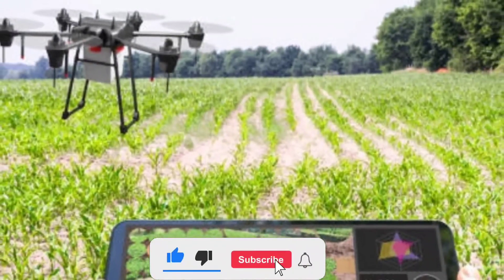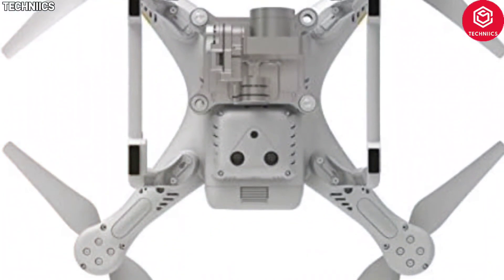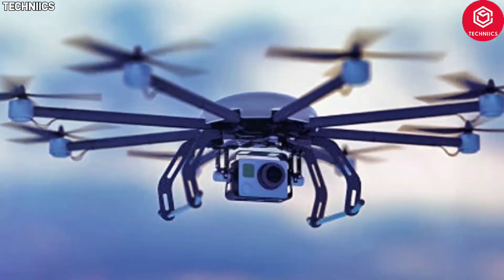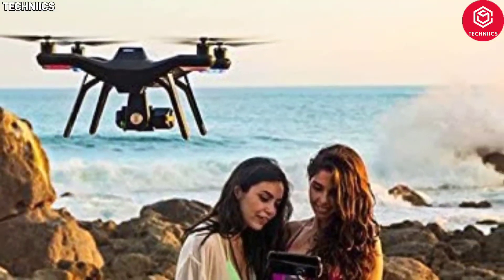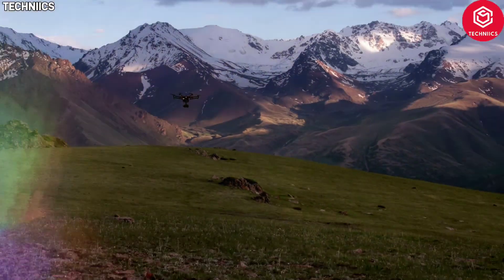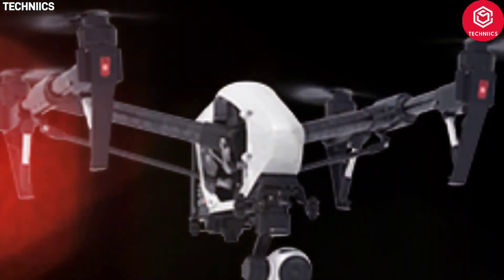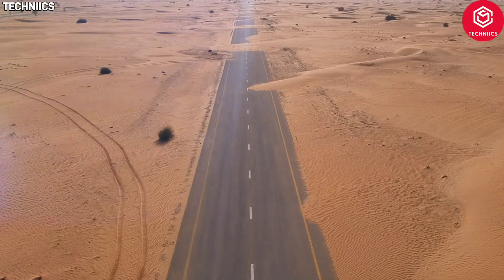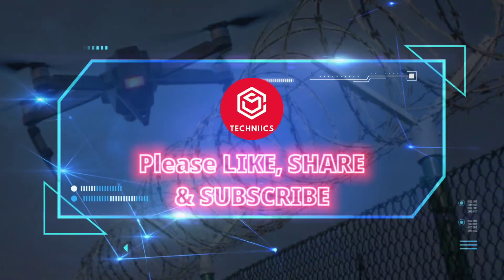The Best 10 Drones for Beginners - Watch this before you buy a Drone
Today, we will be discussing with you the best 10 best drones for Beginners.

Number 10

The DJI Phantom 3 Pro is a quality drone that can offer a very stable and secure flying experience.
For starters, it is up-fitted with a camera that is capable of shooting in 4k resolution including numerous other features such as Light Bridge technology, intelligent flight functions (course log, return home, waypoints).

Number 9

Halo Drone Pro: Budget-friendly
Next up is the Halo Drone Pro, It is somewhat similar to the GoPro Karma.
The Halo Drone Pro is also equipped with a 4K camera capable of taking stills and high-quality video. It comes with a remote controller that has a nice classic RC airplane look and feels with precision, responsive metal analog sticks and an array of other buttons for different purposes.
It includes a fitted backpack for storage and transport. The pack measures 18 by 12 by 8 inches (HWD) and is quite sturdy. When folded the Halo is about the same size as the Karma (roughly 5.5 by 7.5 by 14 inches), and it weighs 3 pounds.

Number 8

Yuneec Q500 4K
The Yuneec Q500 4k Typhoon is a user-friendly drone that is packed with some of the best high-tech features. Not only does it boast one of the smoothest controls, but it comes standard with onboard 4k camera capable of capturing stunning videos

Number 7

3D Robotics Solo
Moving on to the 3D Robotics Solo; the futuristic design and black body of this drone highlight how advanced drones have become.
Number 6,
Gopro Karma
The GoPro Karma is a simple all-in-one drone system for GoPro fans and people who don’t want over-complicated flying devices in general.

Number 5

Cheerson Hobby CX20 Pro
Last on our list is the Cheerson Hobby CX20 Pro, The CX20 pro is a full-size quadcopter that’s in direct competition with other full-size models, like the DJI Phantom series, Its low price makes it stand out among its competition.

Number 4

The DJI Inspire 1 gives you everything you need for aerial filmmaking and photography as it is integrated into an advanced and sophisticated turnkey system.
Specifications wise, the Inspire 1 weighs 6.5lbs with the 6000mAh battery included. The camera supports 4k video recording capability both full 4k in 24 and 25P as well as Ultra-HD 4k in 24-25 and 30 P at up 60fps and the lens offers a 94 degree of view. Regarding the gimbal.

Number 3

Parrot AR Drone2.0
The Parrot AR Drone 2.0 isn’t the newest thing on the market but it has a ton of cool features, colors, and parts which are most reasonably priced compared to other drones.

Number 2

The Phantom 4 is equipped with an F2.8 apertures mechanical shutter and large 1-inch sensor combined together to make brighter, sharper, and more detailed imagery and scenes. In addition to recording cinematic 4k videos at 60fps, with more advanced compression and a wider dynamic range that record stunning detailed slow-motion aerial videos.

Number 1

The DJI Mavic Pro has been designed to be taken anywhere when you feel like flying or need to capture an astonishing view, unfold it and you’re basically ready to go in under a minute.